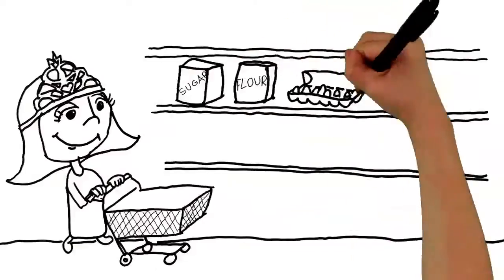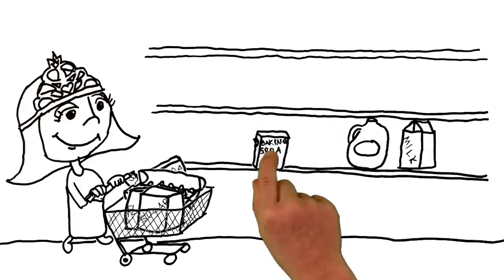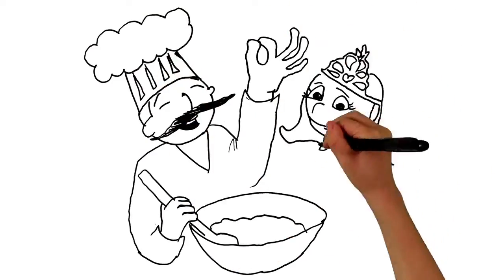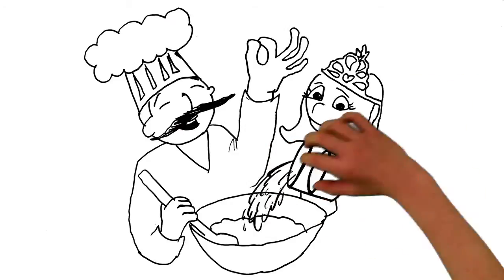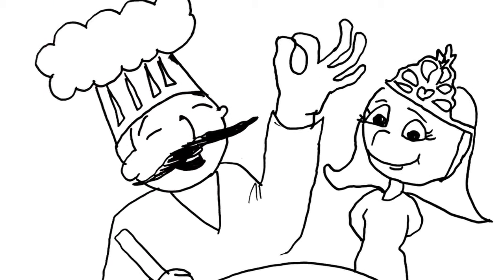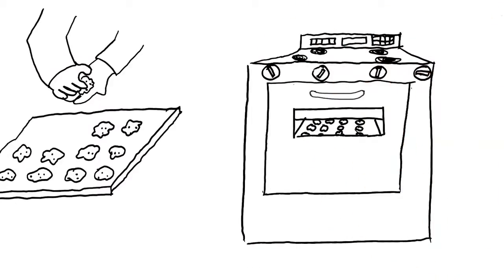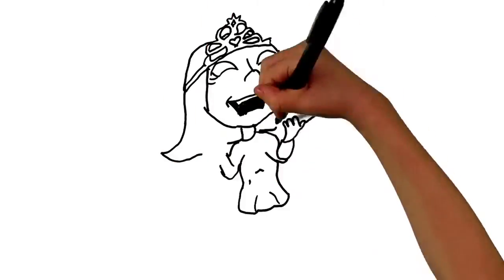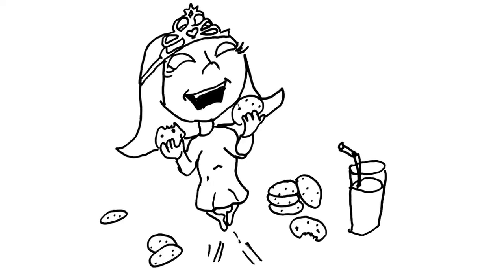Olivia's Cookies - 321Learning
Once upon a time there was a little princess named Olivia and she LOVED cookies. So she went to the kitchen to see if the Chef had any.
The Chef said "I'm so sorry but I'm ALL out of cookies! And I have no ingredients to make any more. This made Olivia upset.
Then she had an idea. I can go to the grocery store to get the ingredients.
"Great Idea!" the chef said. So off to the grocery store she went and she got all the ingredients. Sugar, flour, eggs, butter, brown sugar, chocolate chips, salt, baking soda, vanilla extract and milk. Yay! Back at the castle, Olivia and the chef put all the ingredients into the bowl.
First, two sticks of butter, sugar, brown sugar... then the eggs. One at a time! A little Vanilla extract, a bit of water, baking soda, a pinch of salt, flour, and of course, a WHOLE bunch of chocolate chips! "What about the milk?" Olivia asked. "That comes later," answered the Chef.
Then they made little balls out of the cookie dough, put them on the pan and then put the pan into the oven.
And Olivia and the Chef waited... and while they waited, they danced! DING!
Finally the cookies were ready and Olivia was SO happy. "You forgot something, Chef! said Olivia." "What's that?" "The milk! Thank you!" said Olivia. And she lived happily ever after!